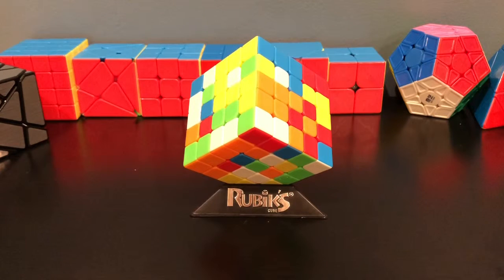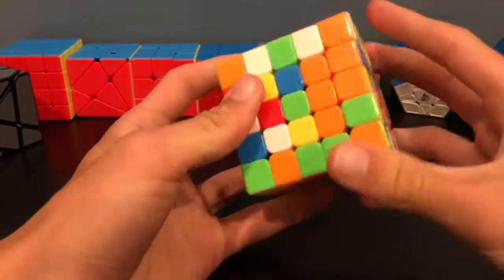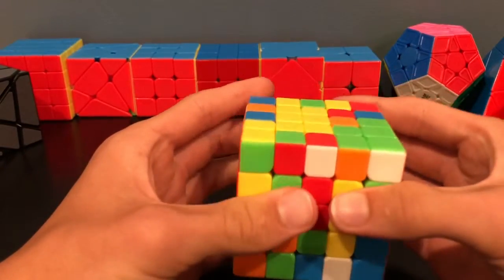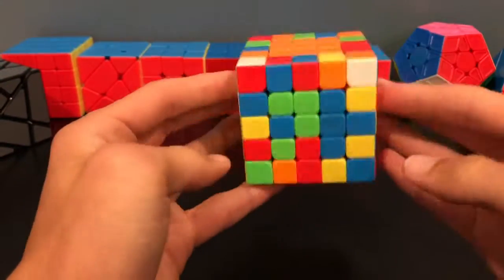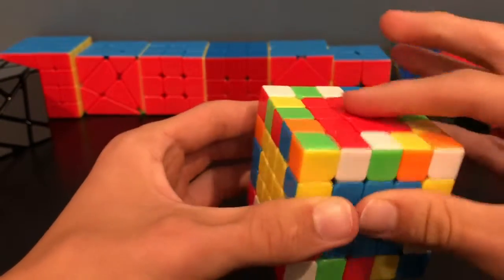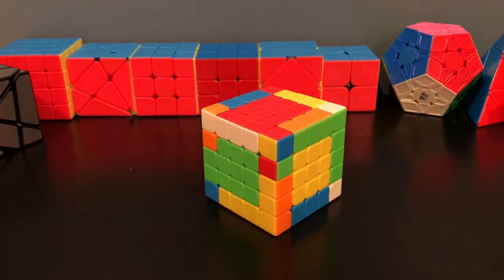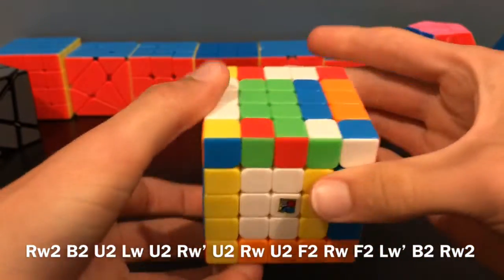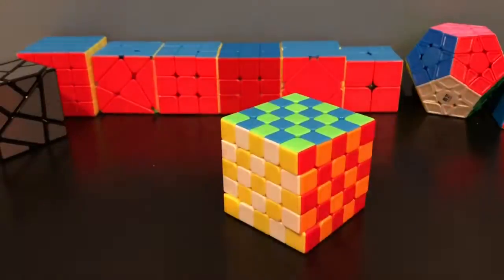5x5 EASIEST Method! (Reduction Method)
Here is the simplest solution to the 5x5 Rubik’s cube, also known as the reduction method. It is important to know the solution to the 3x3 BEFORE you watch this video.